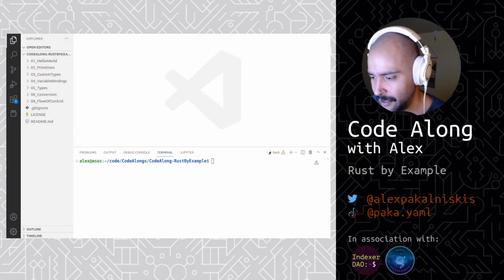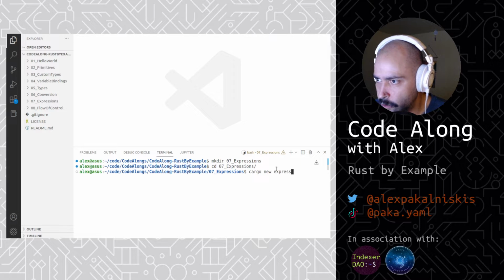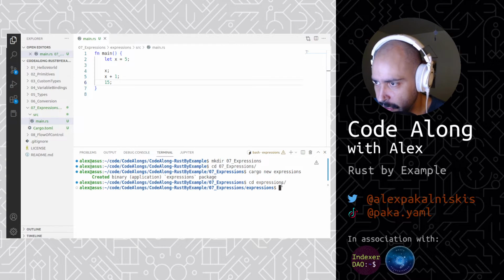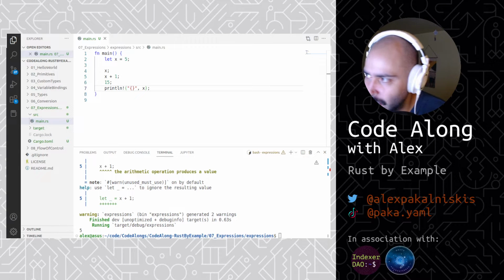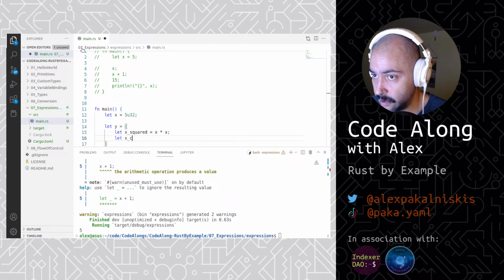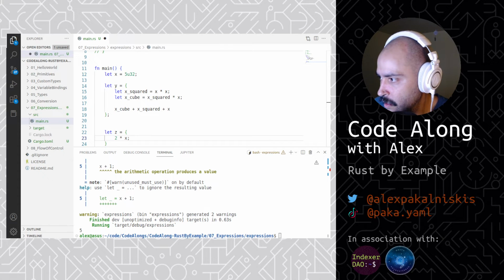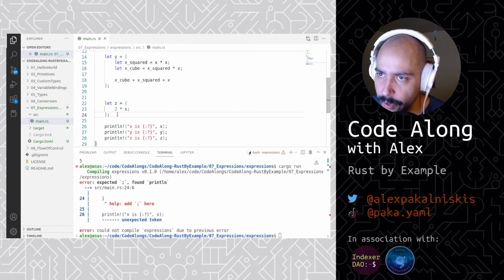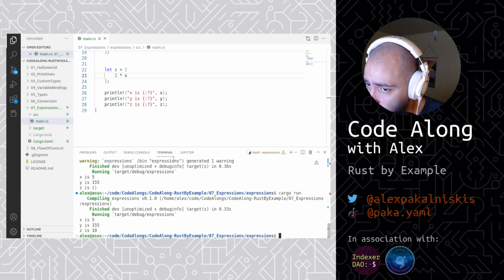Rust by Example: Expressions